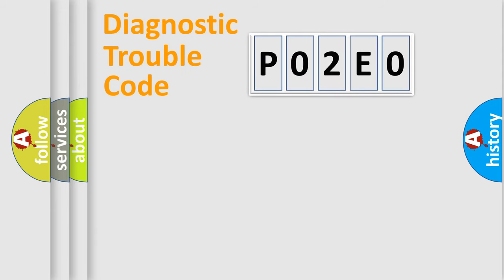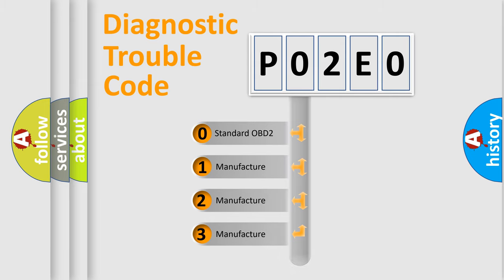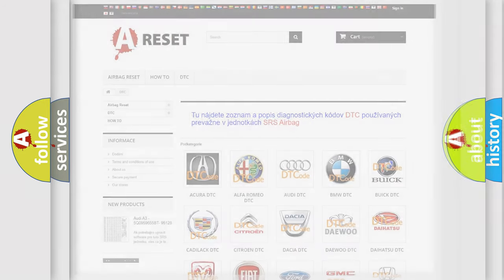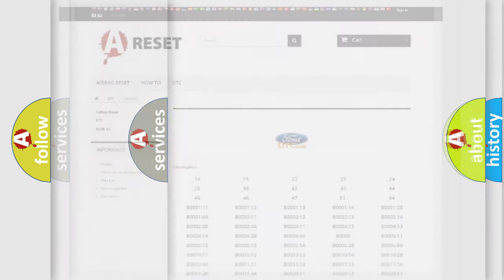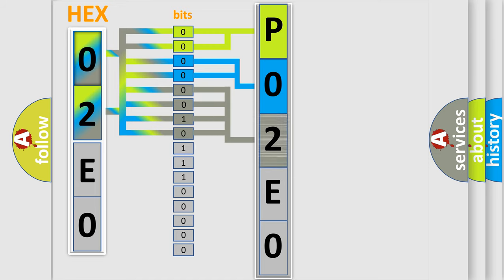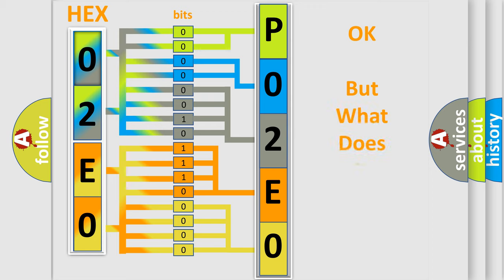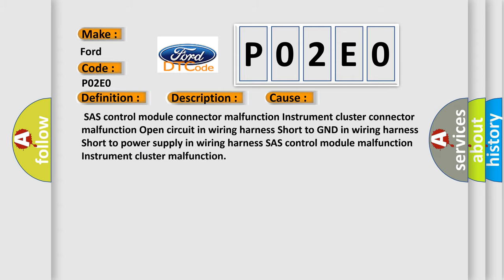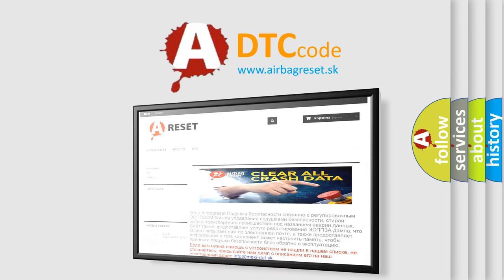DTC Ford P02E0 Short Explanation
Contents:
0:21 Basic DTC analysis according to OBD2 protocol standard.
1:48 Insight into programming
2:58 A diagnostically understandable description of the Diagnostic Trouble Code
3:05 Basic error definition

Make:
Ford
Code:
P02E0
Definition:
Communication Error to SAS Control Module
Description:
Cause:
 SAS control module connector malfunction Instrument cluster connector malfunction Open circuit in wiring harness Short to GND in wiring harness Short to power supply in wiring harness SAS control module malfunction Instrument cluster malfunction